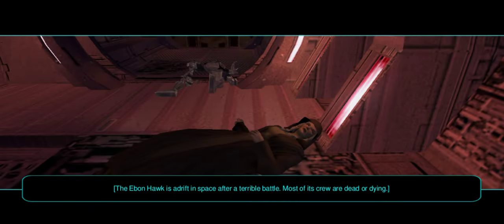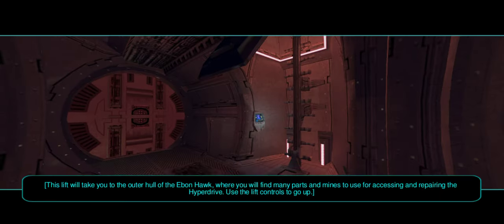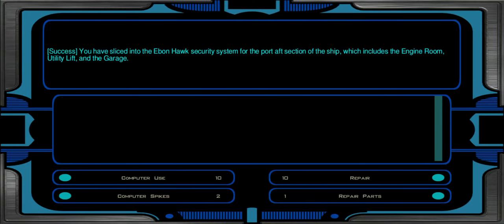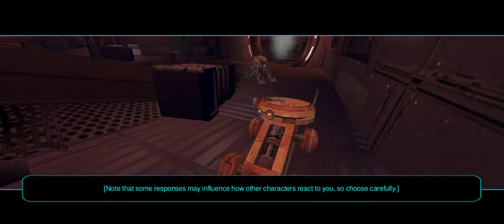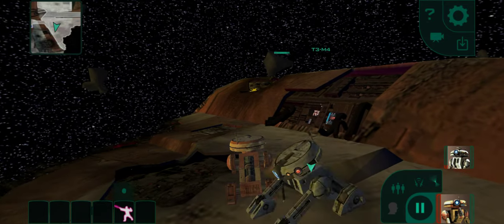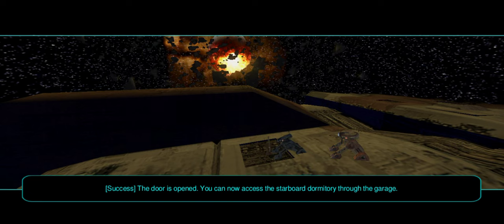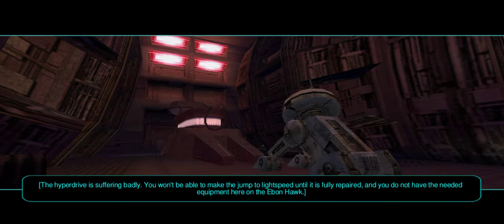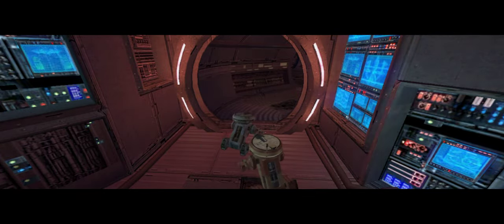Star Wars KOTOR II - Character Creation & Prologue (Gameplay)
Creating my character (yes female version of Hondo becomes Honda 😛) and running through the Prologue to practice with the controls (apparently KOTOR II got controller support in 2021)
About the game - The game takes place five years after the events of the Knights of the Old Republic in a time when the Jedi have been nearly exterminated by the Sith. The player take the role of a former Jedi Knight exiled from the Jedi Order to restore their connection to the Force while, with the help of playable companions, sets out to stop the Sith. The player makes choices that turn the Exile to either the light side or the dark side of the Force, and they travel to six planets to either help or hinder the Republic's efforts to bring peace and stability to the galaxy.